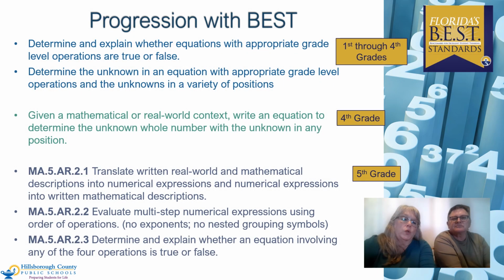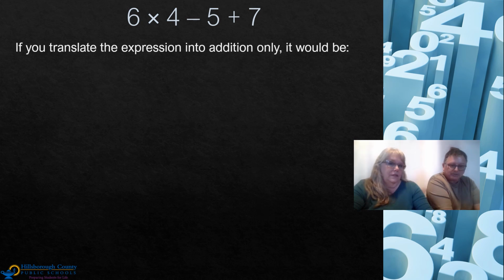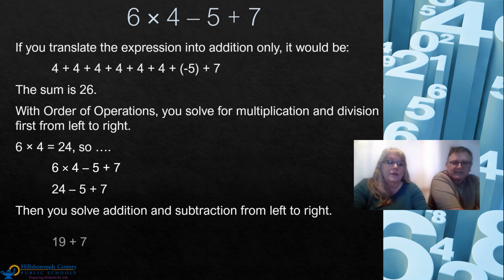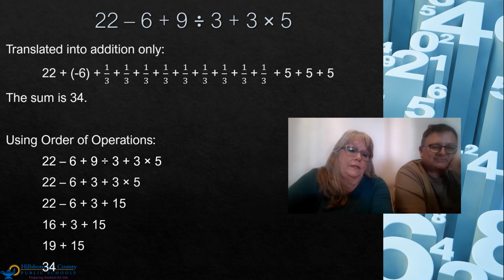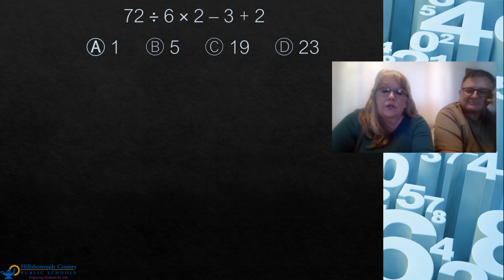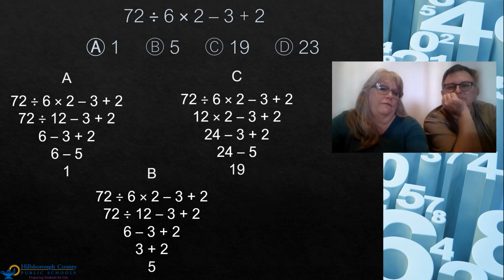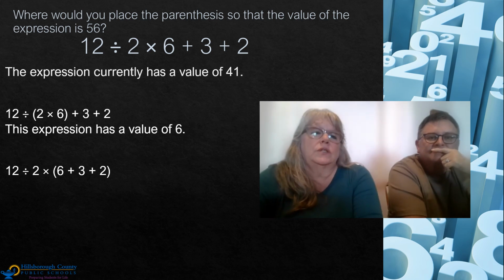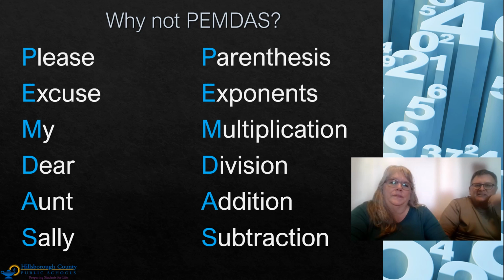Grade 5 Unit 14 Math Dive in Five - Numerical Expressions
This edition of Dive in Five focuses on how students translate written real-world and mathematical descriptions into numerical expressions and numerical expressions into written mathematical descriptions. They evaluate multistep numerical expressions using order of operations, and they determine and explain whether an equation involving any of the four operations is true or false.